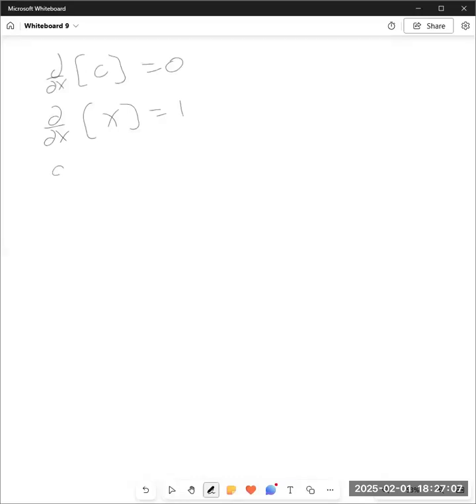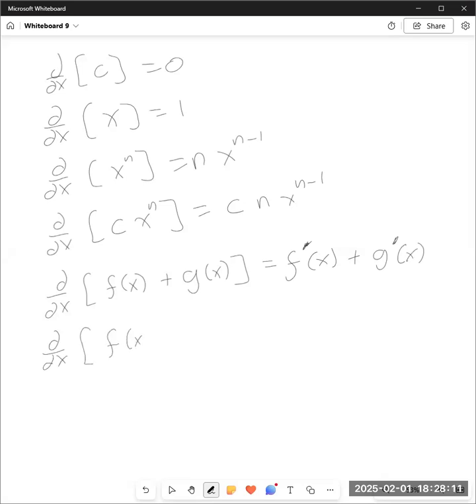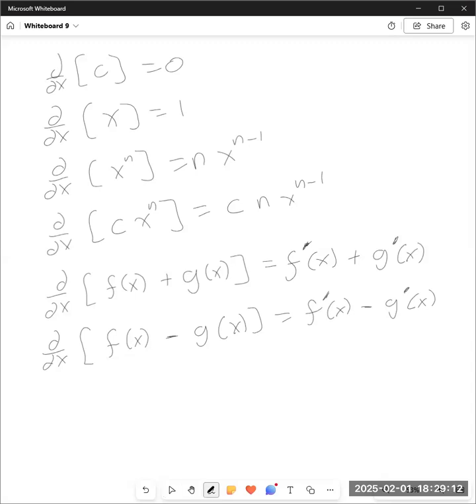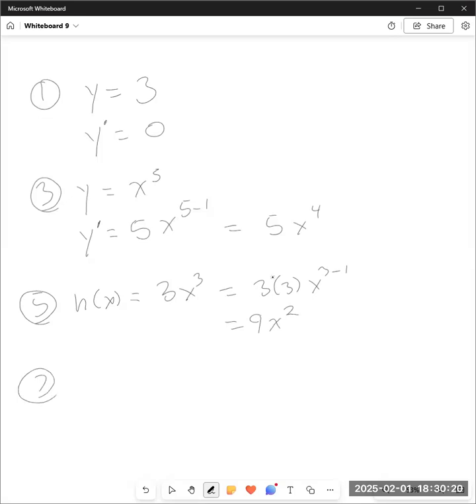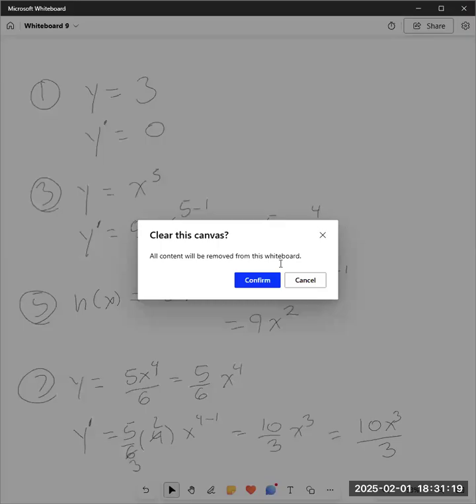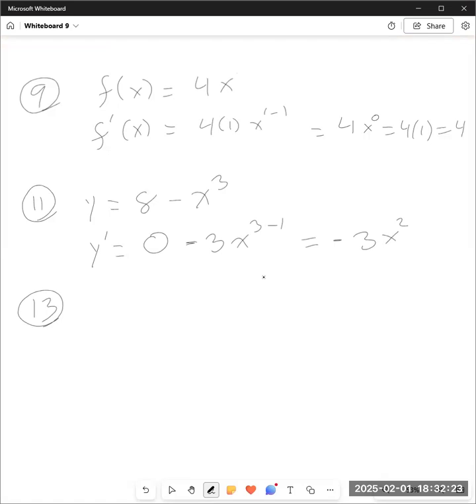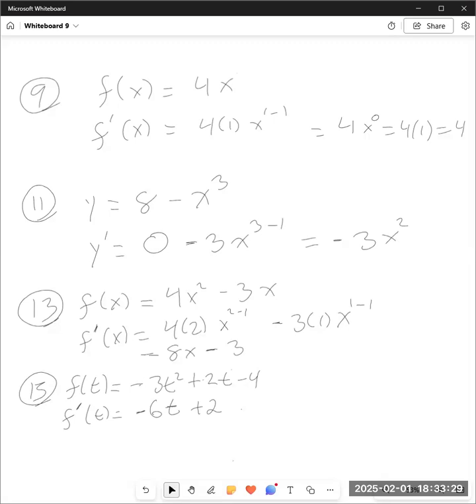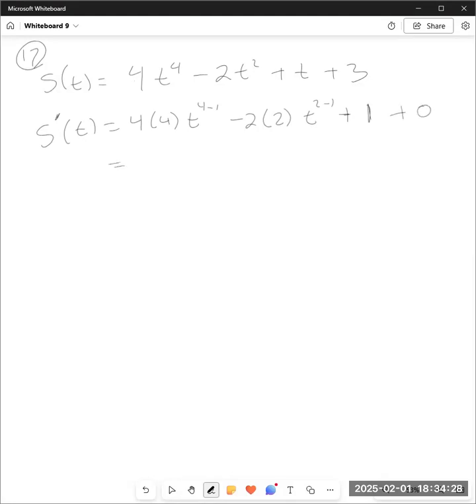Section 2.2, Objective 1